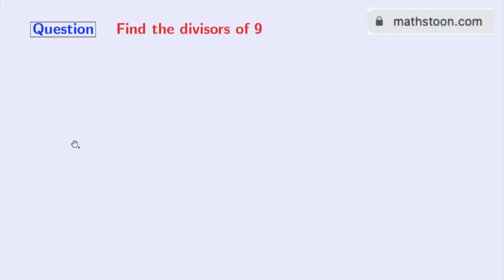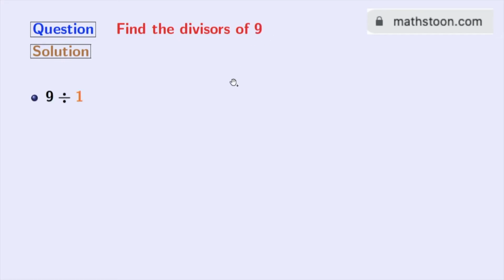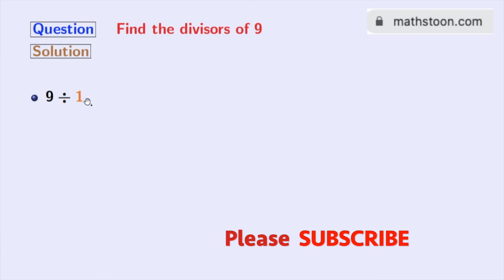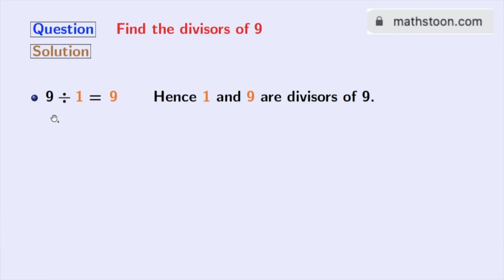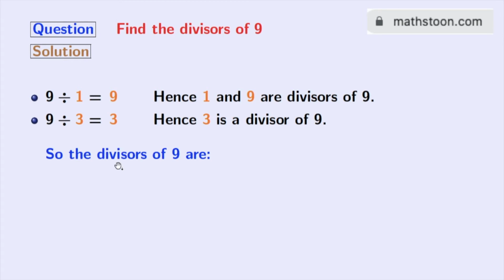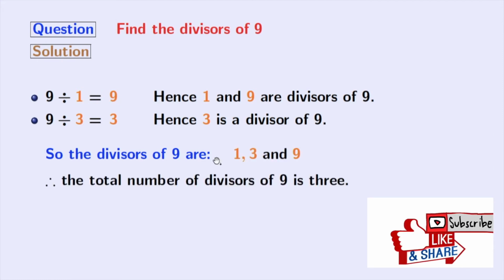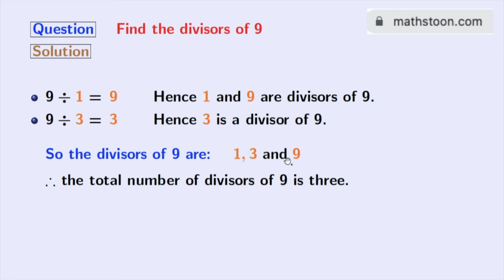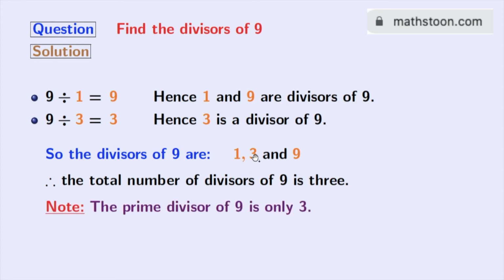Divisors of 9 | Divisor of 9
In this video, we will find the divisors of 9 in a very easy way.
Topic: Divisor of 9 | Prime divisors of 9 | Number of divisors of 9

Question: What are the divisors of 9?
Answer: The divisors of 9 are 1, 3, and 9.
So the total number of divisors of 9 is three.

Answer: The prime divisor of 9 is only 3.

We post videos daily on youtube